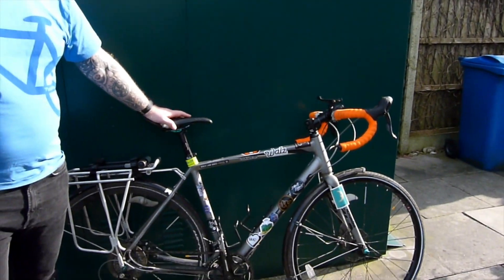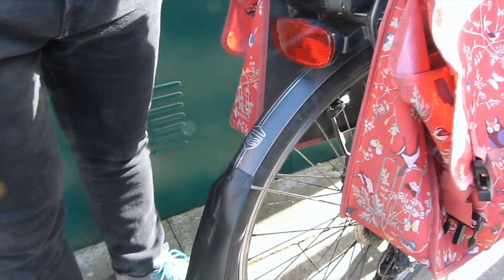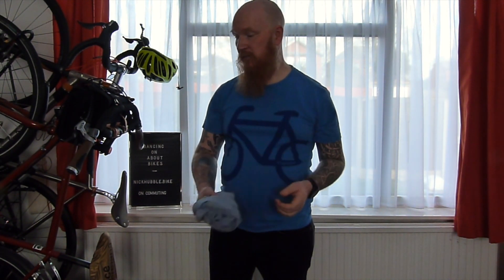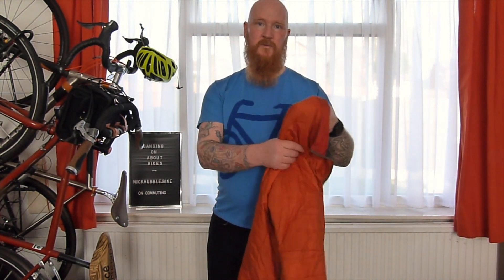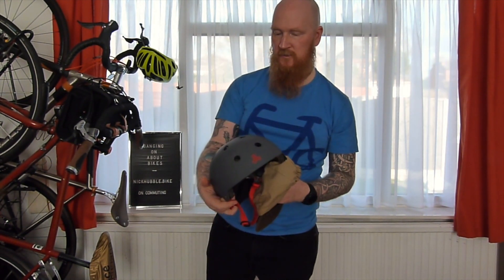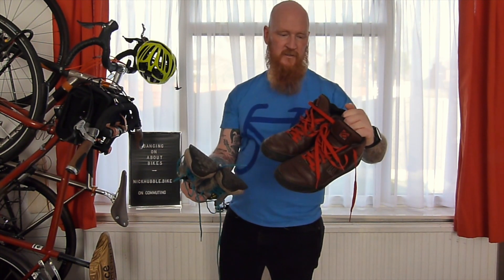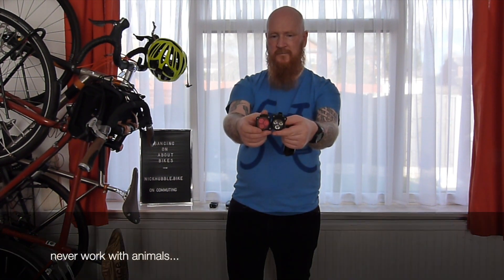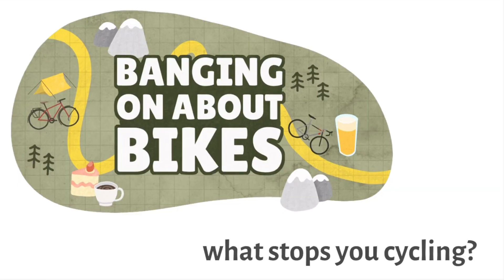On Cycle Commuting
Here I talk about how to get started with cycle commuting: the basics you need to start using a bicycle to make short trips around town or to work, strategies for carrying essential items as
well as various products and gadgets I've tried out over 30 years or so of cycle commuting. All products linked below. Let me know your thoughts and tips for urban cycling and if you have any recommendations that I may have missed!

Special guest: Igor the kitten

INTRO & OBLIGATORY BLOOP (0:00)

BICYCLES (0:52)
+ Whyte Sussex road bike: discontinued but check out their latest range
+ Bobbin Noodle city bike: discontinued but check out their latest range

INTRO TO CITY COMMUTING (4:36)

WHAT TO WEAR (5:18)
+ Wear what you want
+ How to carry a clean shirt on a bike (Konmari)
+ How not to get sweaty
+ How to keep warm in winter
+ Waterproofs: Endura Gridlock commuting jacket: discontinued but check out their latest range

INTERLUDE WITH IGOR THE KITTEN (11:25)

LUGGAGE (11:34)

LIGHTS & CAMERA (13:16)
Garmin Virb front camera: redesigned but version shown here still available used/old stock

WAYFINDING (16:08)

BUDGET OPTIONS (17:26)

WHAT STOPS YOU CYCLING? (19:25)